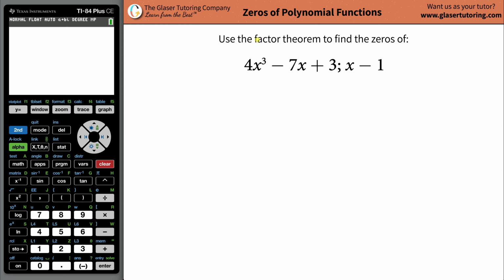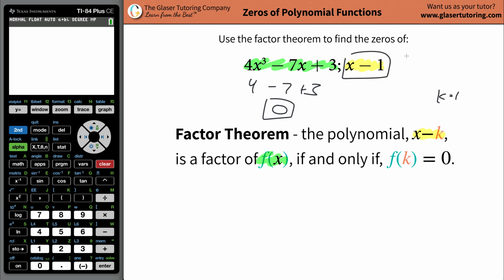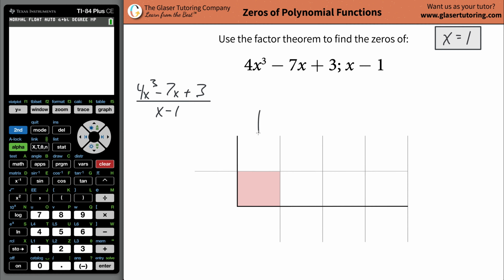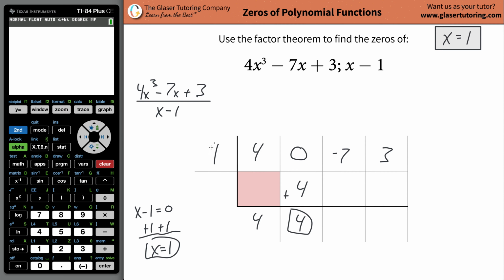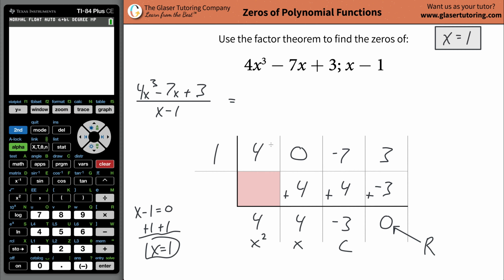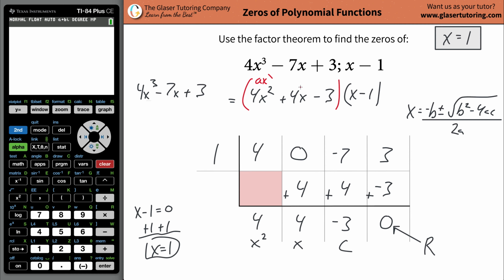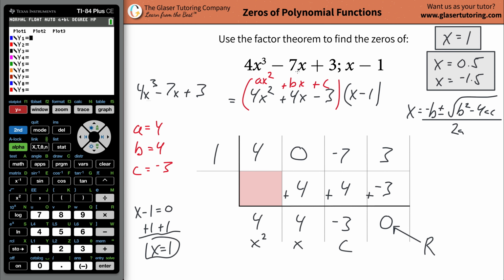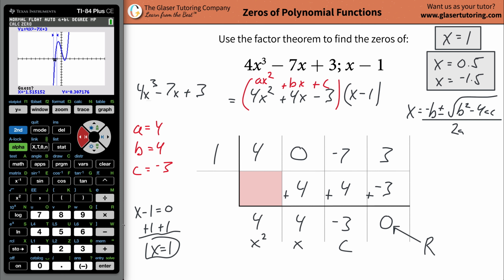How to find all real zeros of 4x^3 − 7x + 3 and x - 1 using the Factor Theorem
For the following exercises, use the Factor Theorem to find all real zeros for the given polynomial function and one factor.
4x^3 − 7x + 3; x − 1